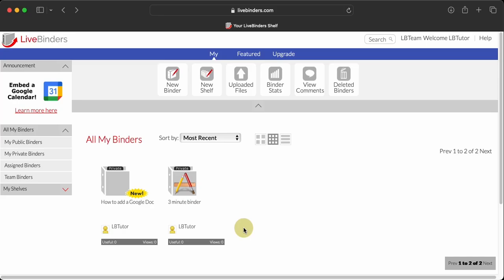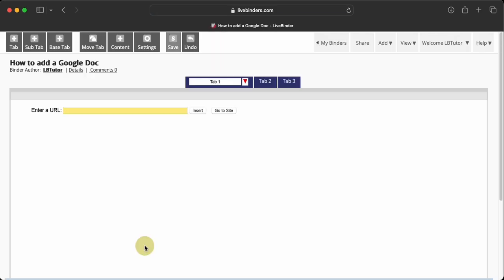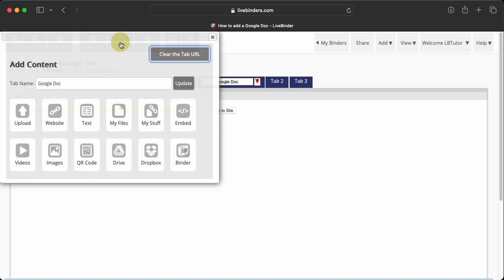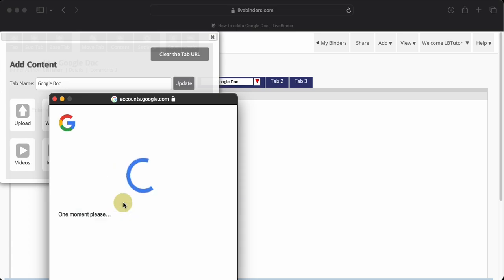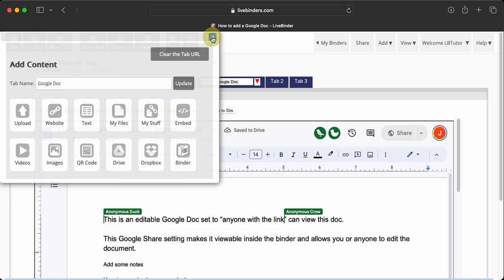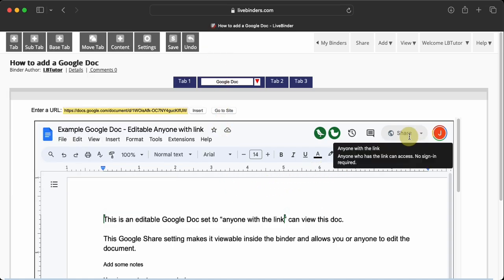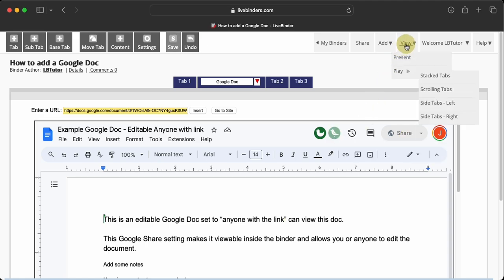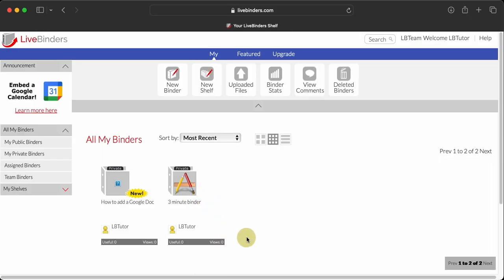Digital Binders: How to Add Content from Your G Drive in LiveBinders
In this tutorial learn how to add content from your G Drive from within LiveBinders. It's simple with the Google Drive Integration Tool found by clicking on Plus Content and then Drive.

Chapters:
0:00 Introduction
0:11 Edit Mode
0:23 Plus content button and Drive icon
0:33 Login and file select
0:43 Share settings
0:55 Conclusion